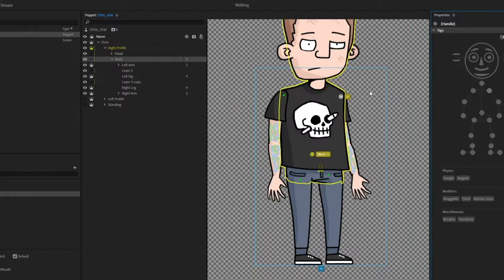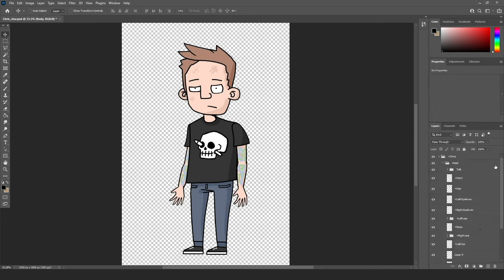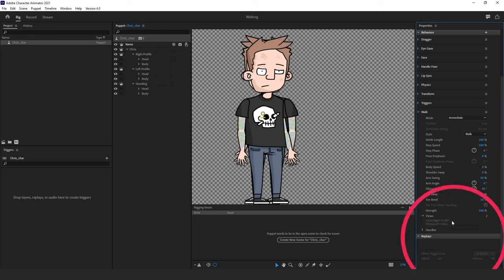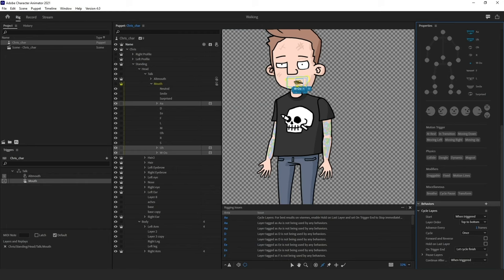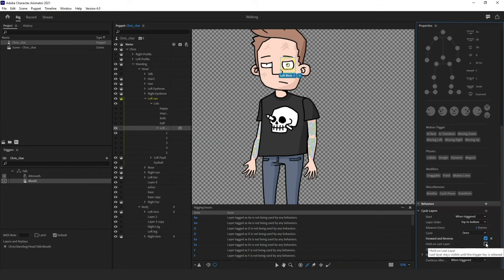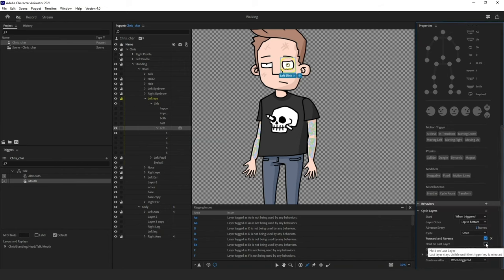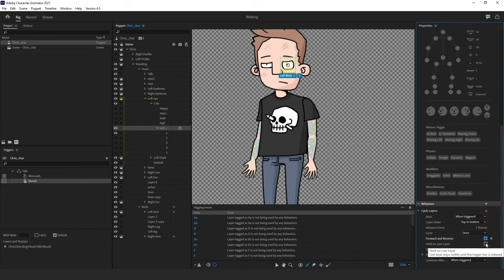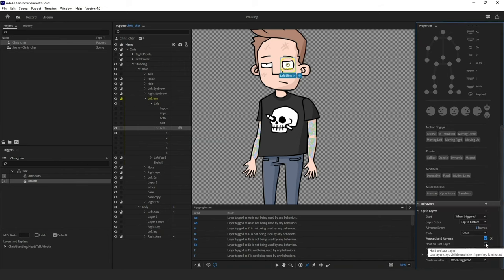CHARACTER ANIMATOR: Full walking cartoon character tutorial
I fell in love with the Character Animator walk behaviour pretty recently and wanted to make a proper full walking cartoon character tutorial on the process and share exactly how it is setup on my character. From start to finish. Timestamp links in comments!

Join the Creative Skull Cult on Discord as we talk animation, showcase our work,
animation support and all things Ninja Turtles...

If you like what I do and would like to donate its very much appreciated but never expected. Donors will get credit at the end of my "Freelancing with chris OVEMERY"-series episodes.